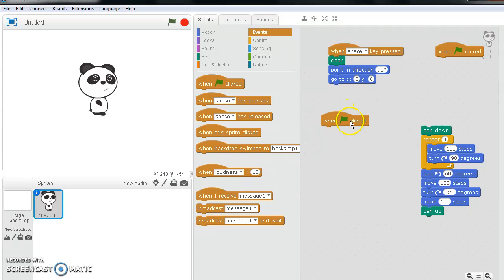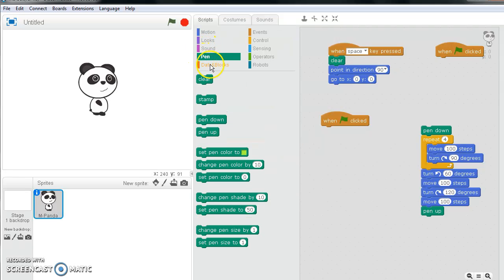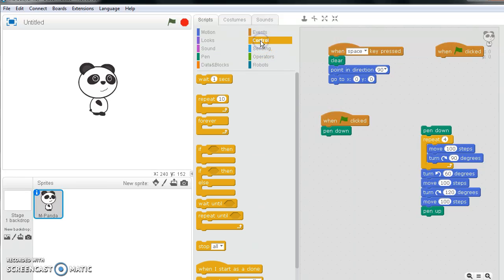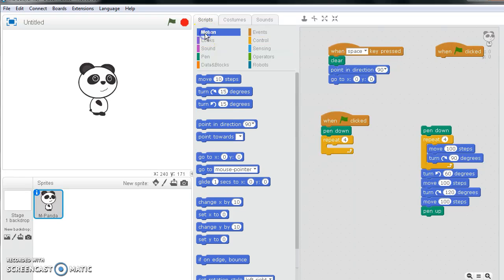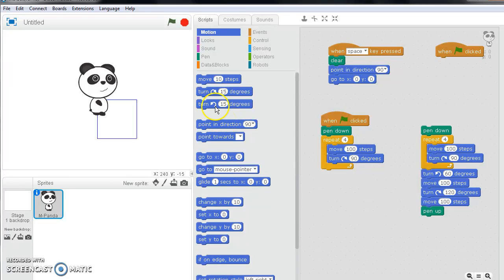TUTO Scratch english ASMR Laura Noémie et Lucile